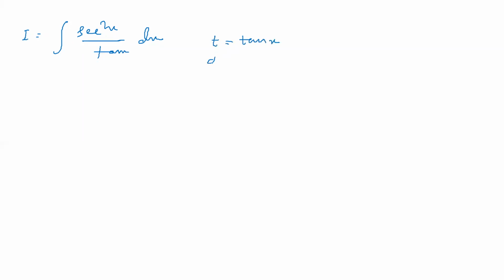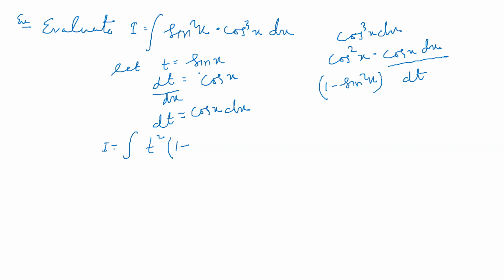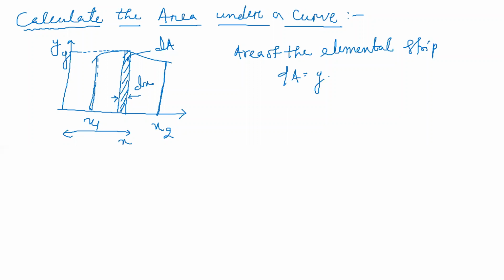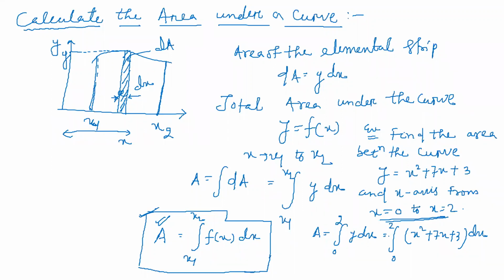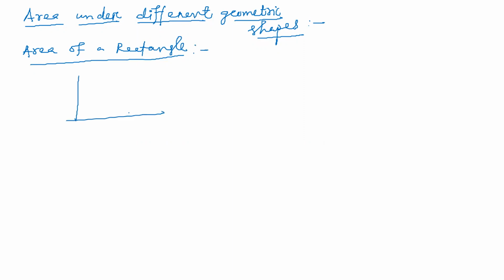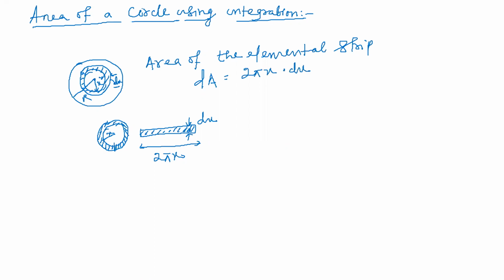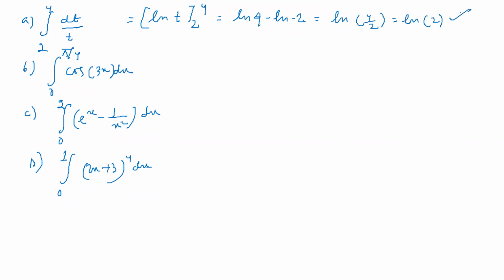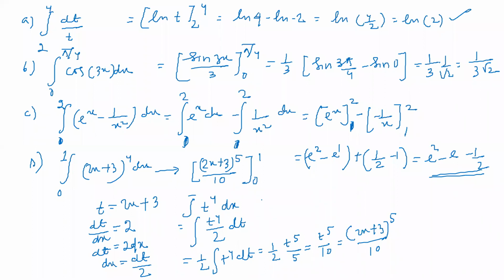Integration_Lec_2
Mathematical Tools For Physics.